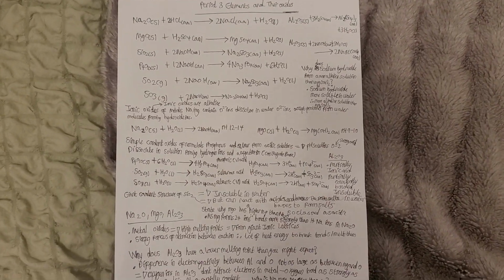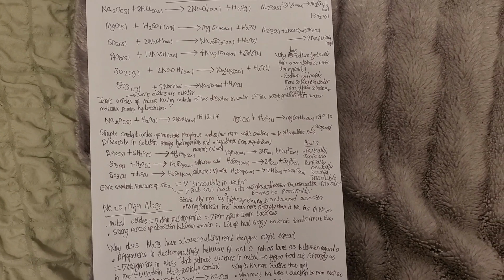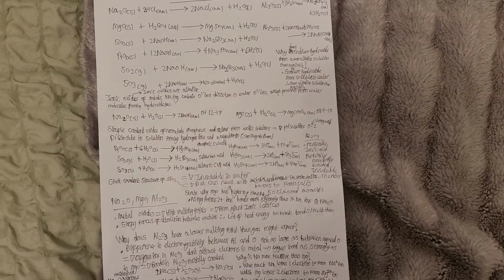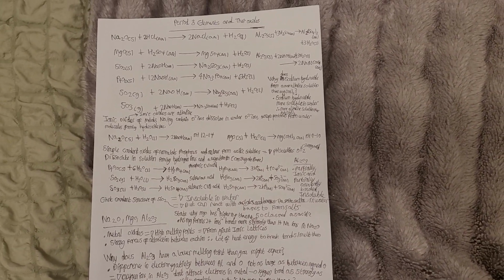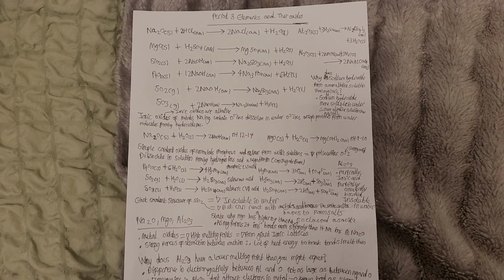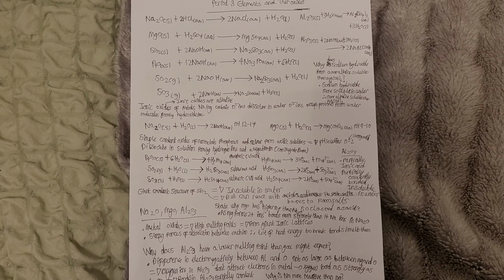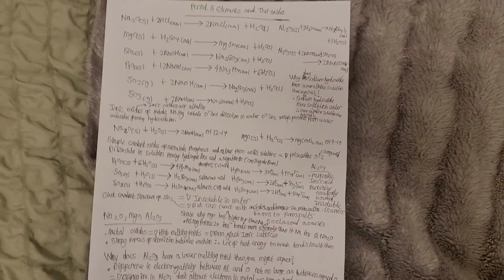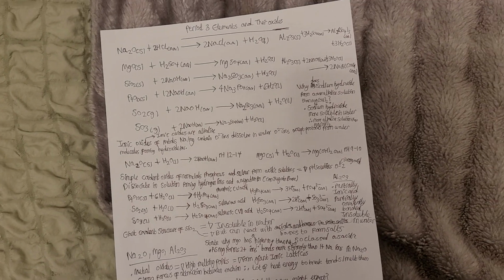Period 3 Elements and Their Oxides